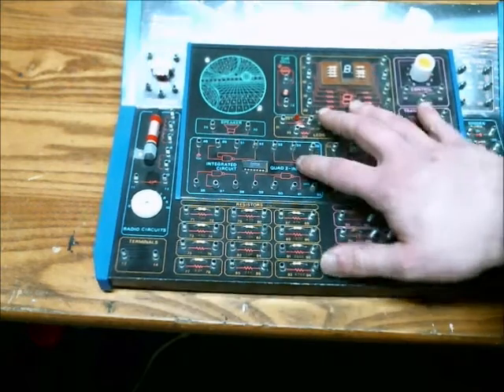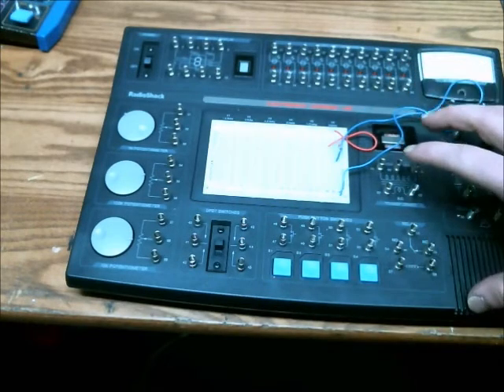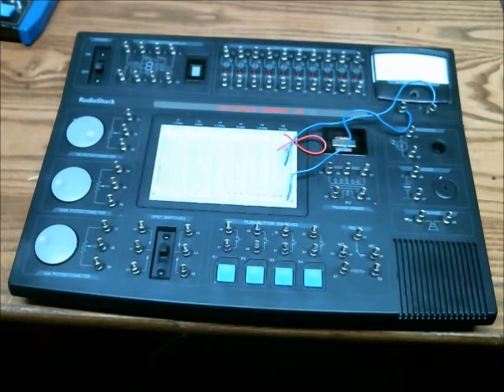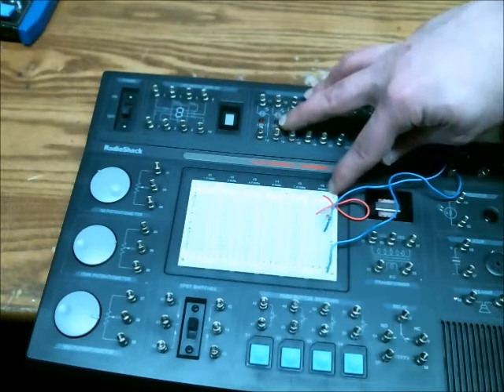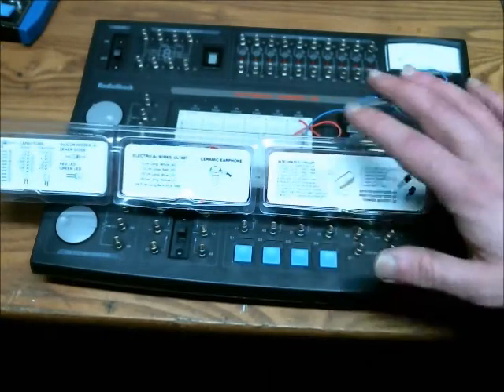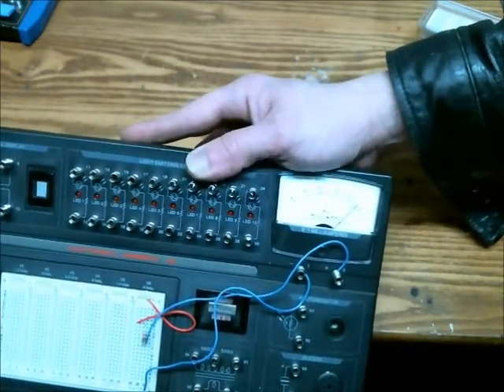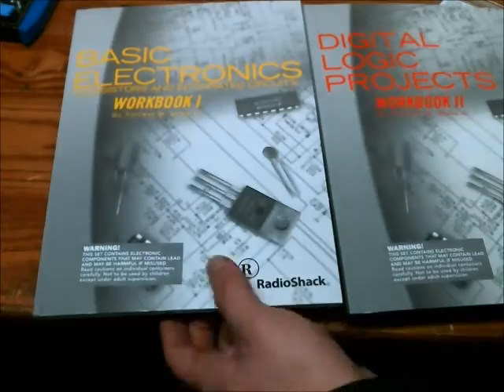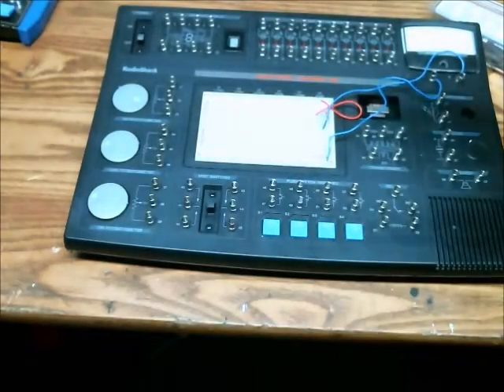Electronic Learning Lab Kit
A great kit for a beginner.